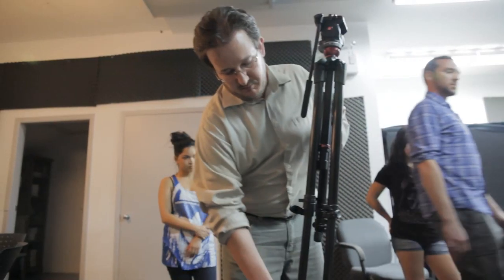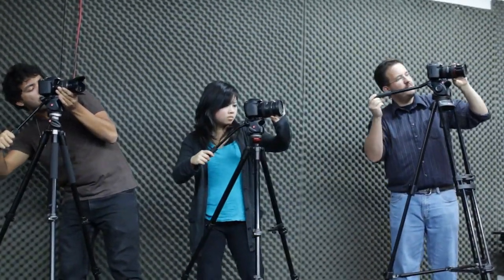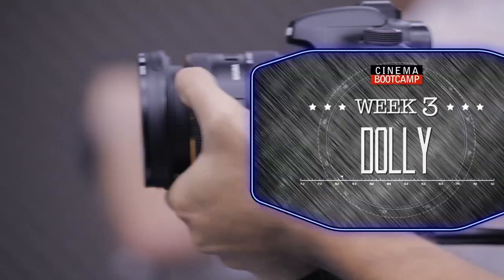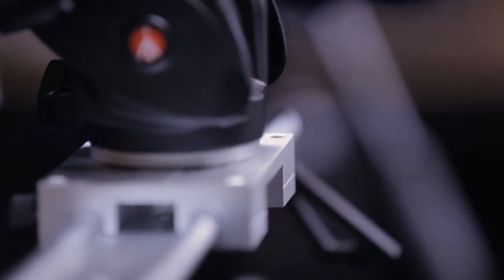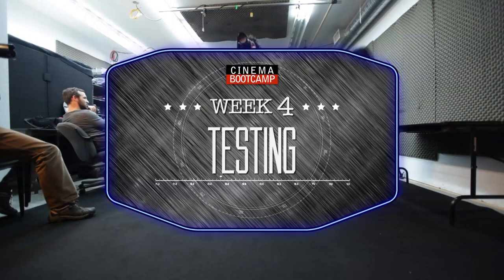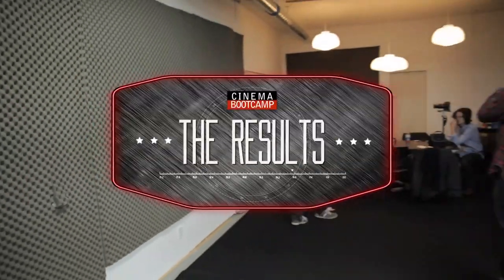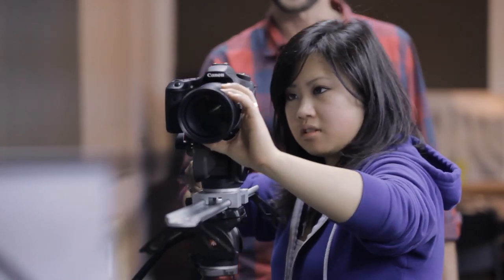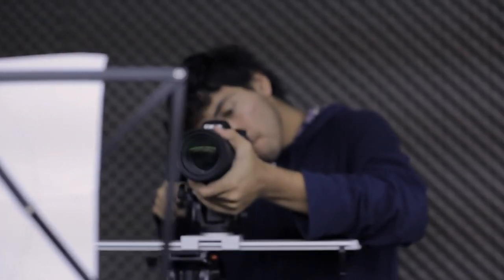Why Cinema Bootcamp? Use DSLR Video Like The Pros